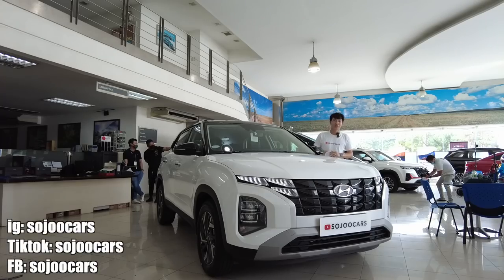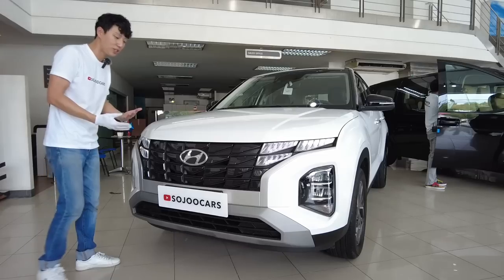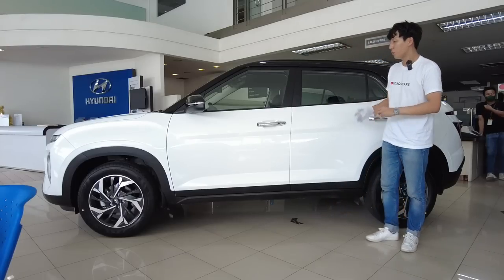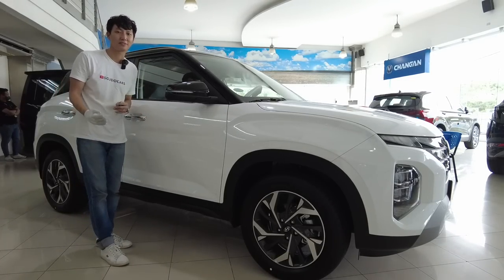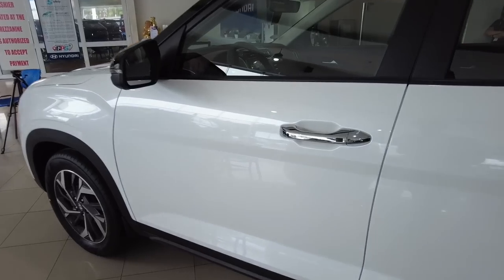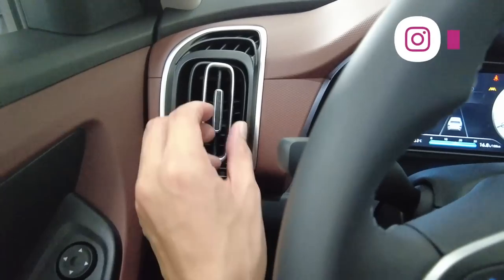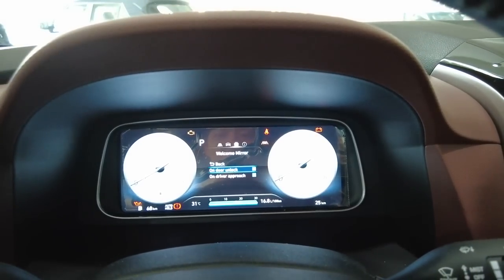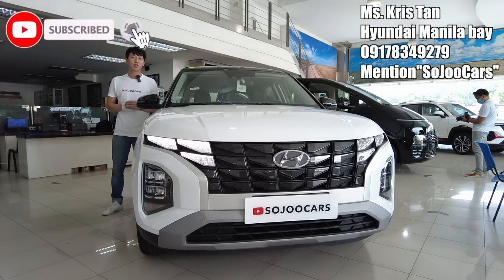Did Hyundai Motors Philippines Price the CRETA GLS Well? - [SoJooCars]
Ms. Kris Tan
Hyundai Manila Bay
Mention"SoJooCars"